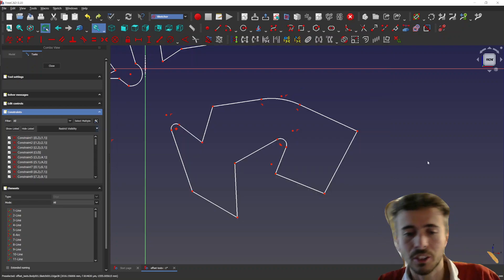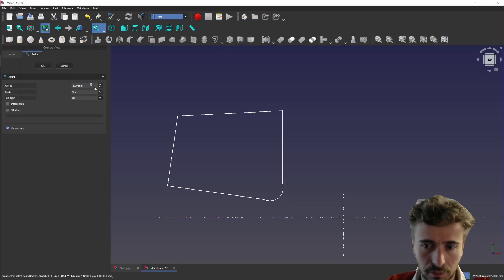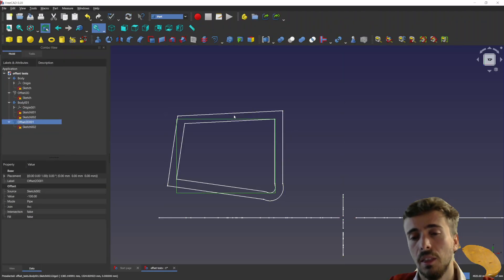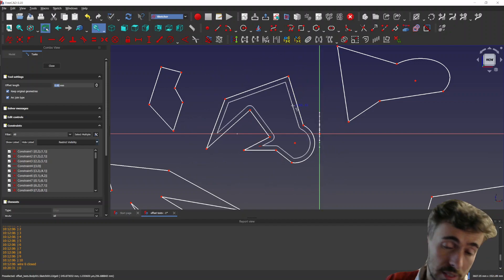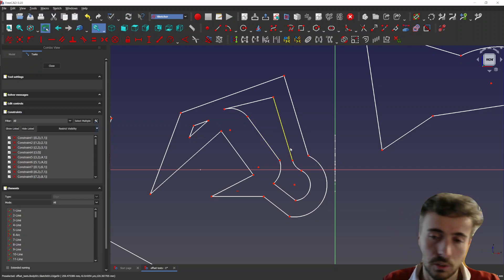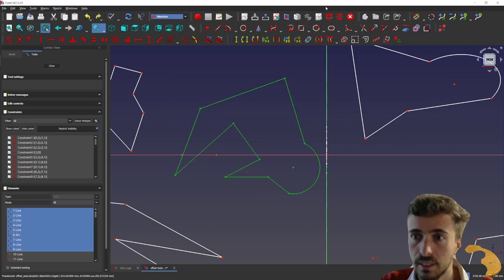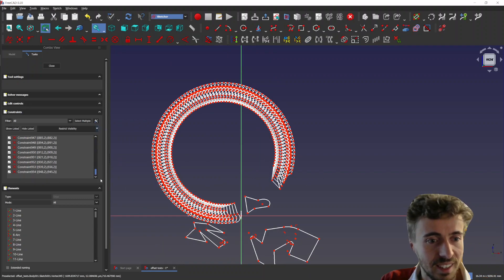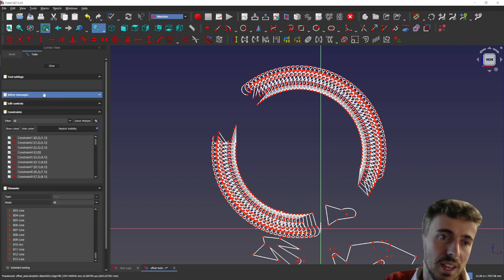FreeCAD New Feature : Offset in Sketcher